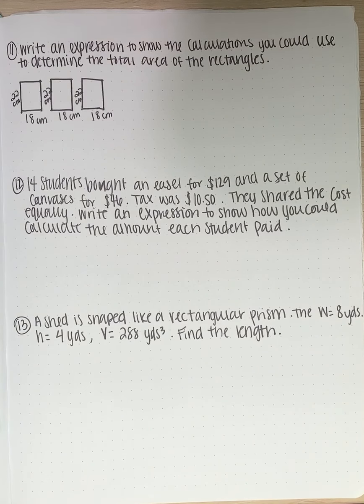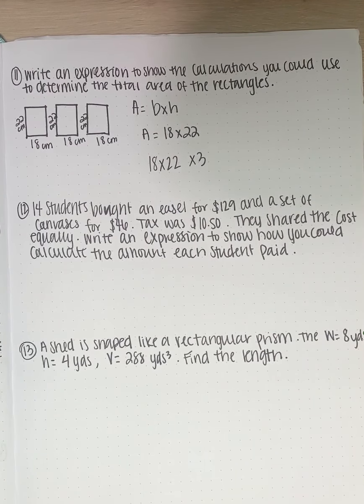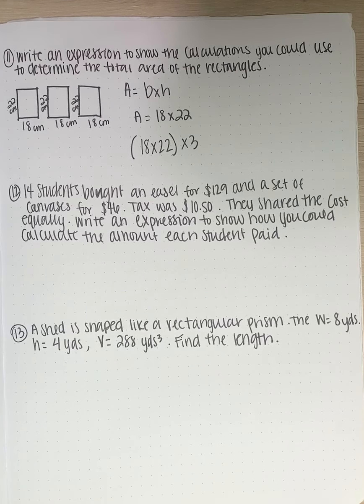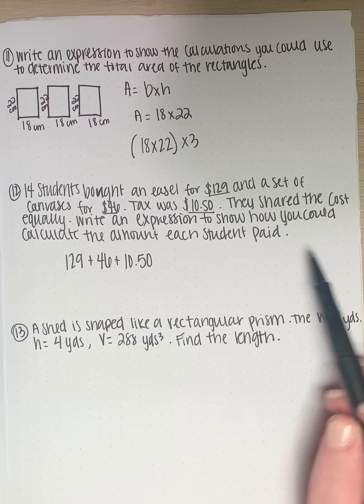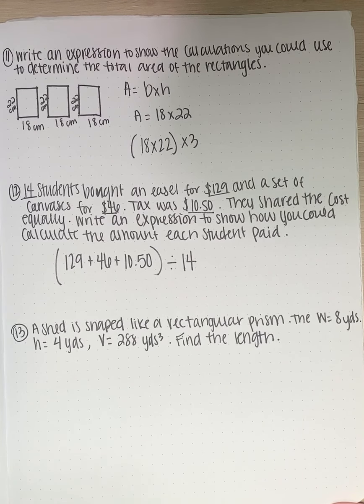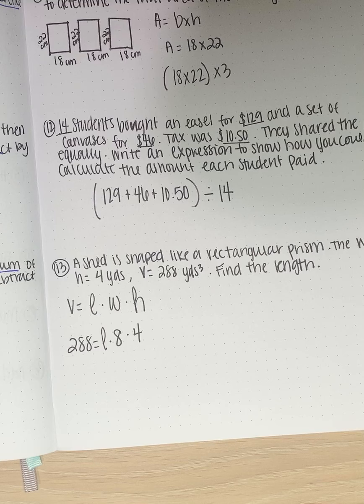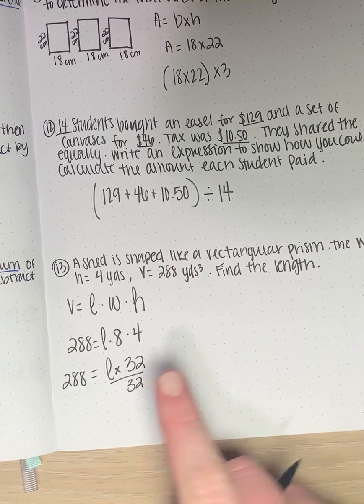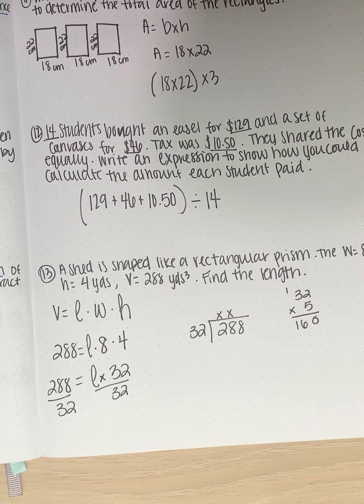13-2 Practice Problems Part 2